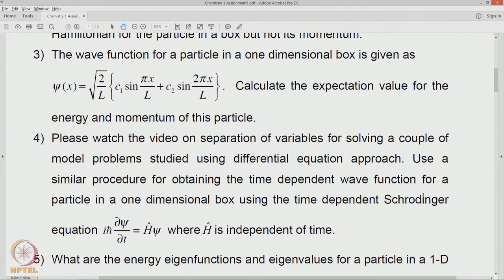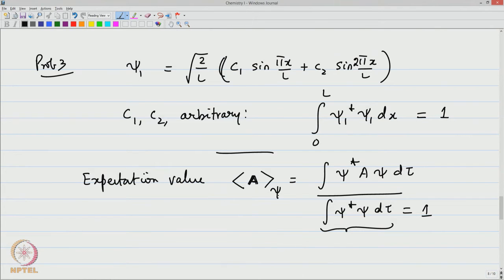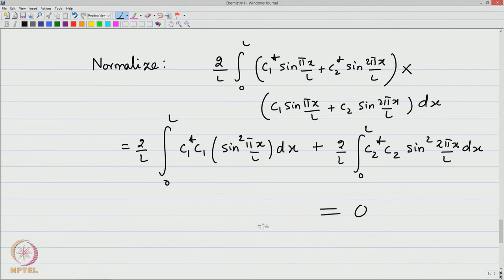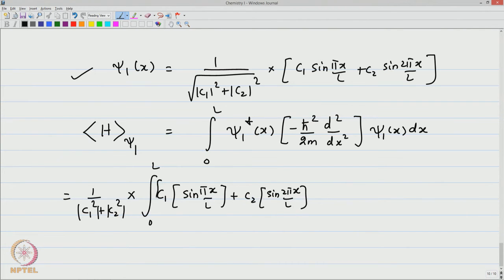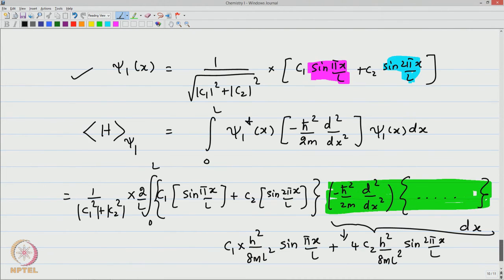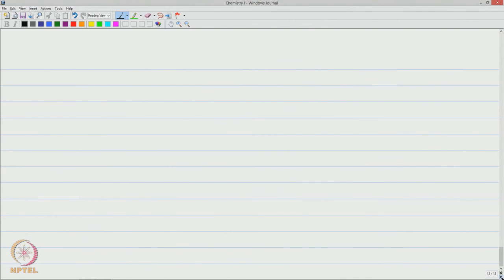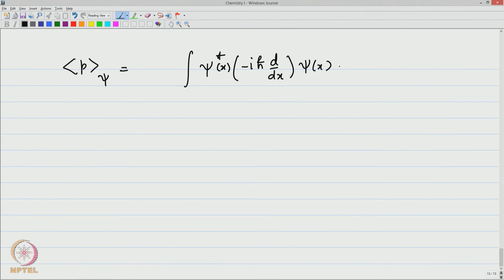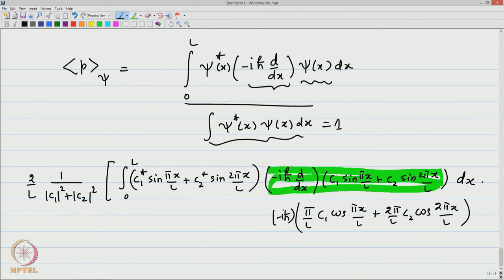Lecture 19B - Assignment 1 Solution/Hints